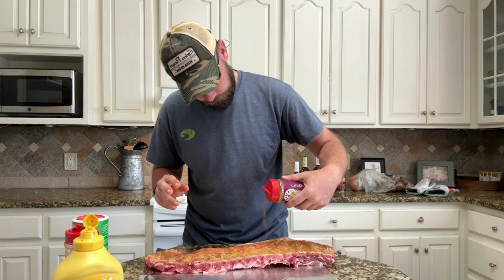Cook the Best Party Pork Ribs!!!! Saint Louis Style Ribs / Pit Boss Pellet Grill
Let me show you how I like to Cook St Louis stye Ribs, on my Pit Boss Grill. Ingredients will be showed in the video. Don't forget I'm from the South so I have no measurements for anything!